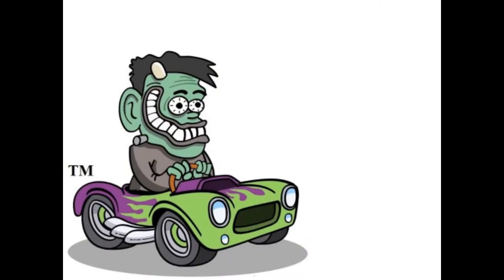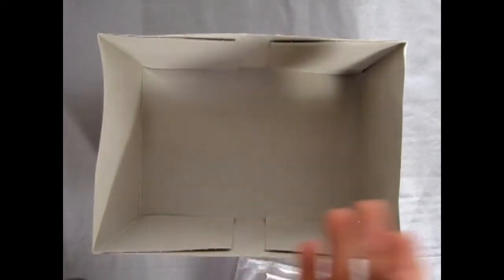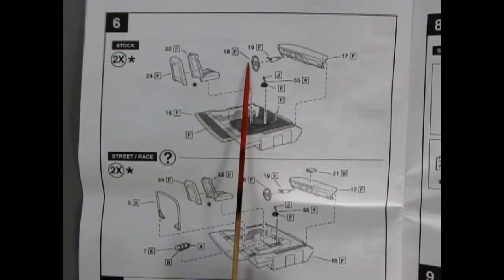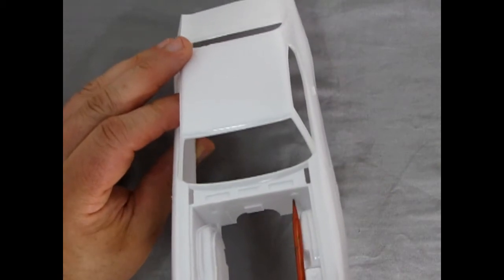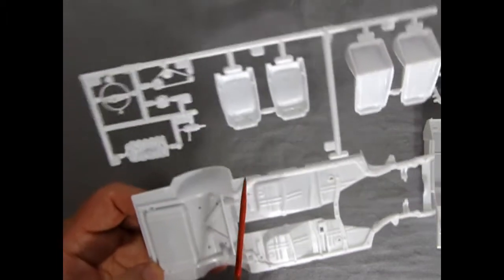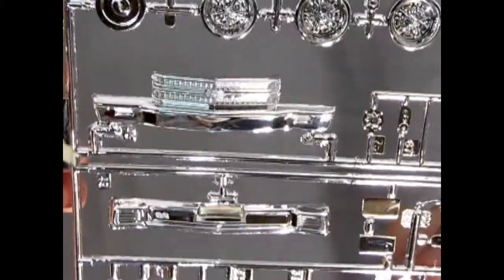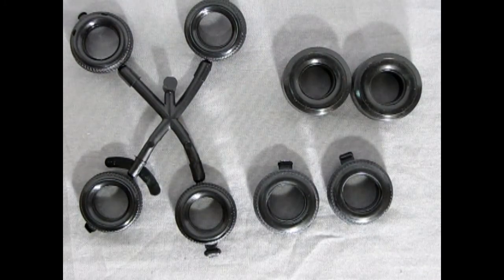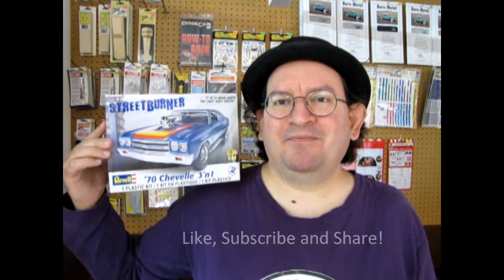Unboxing The 1970 Chevrolet Chevelle Model Kit By Revell/Monogram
Are you looking for the 1970 Chevrolet Chevelle Model Kit By Revell/Monogram and want to know what the instruction sheet, plastic parts and decal sheet looks like before you buy the model?

Let us do the work for you as we unbox the Revell/Monogram 1970 Chevrolet Chevelle Model Kit.

Thank you very much for watching "Unboxing The 1970 Chevrolet Chevelle Model Kit By Revell/Monogram". It means a lot to us!